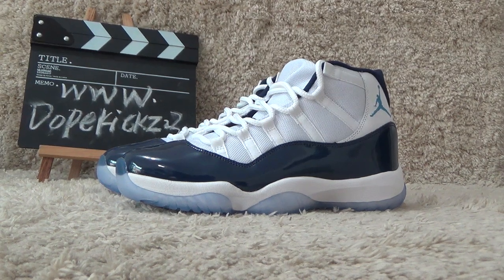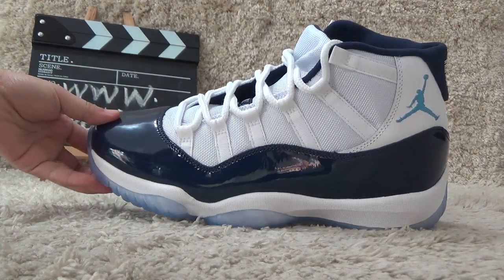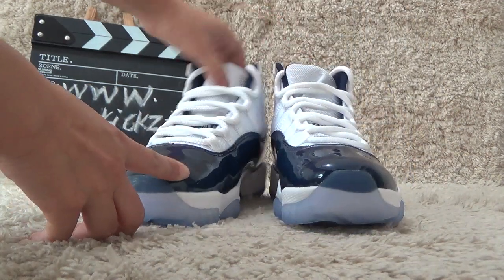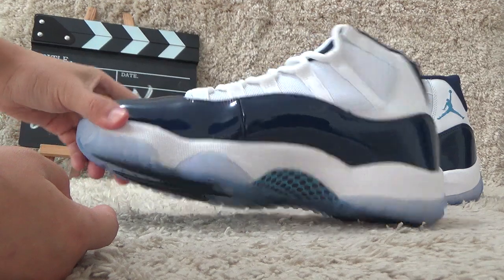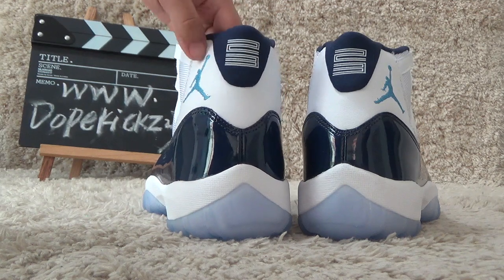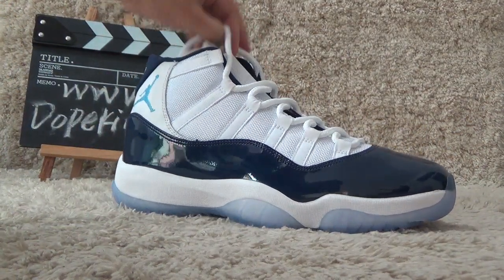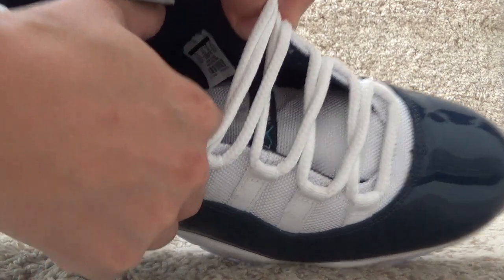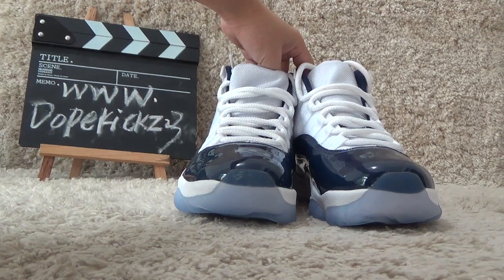Authentic Air Jordan 11s Midnight Navy Review from Dopekickz23